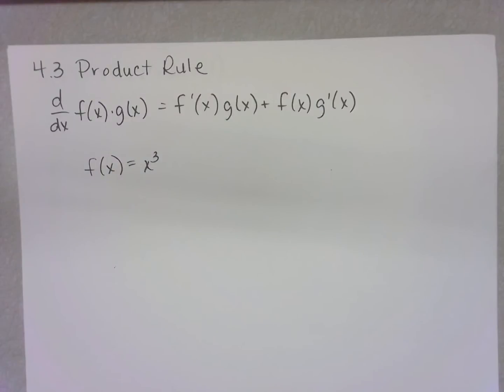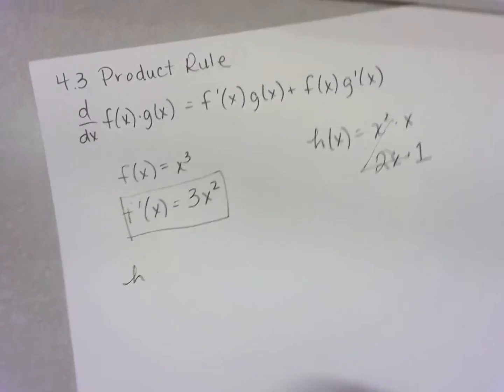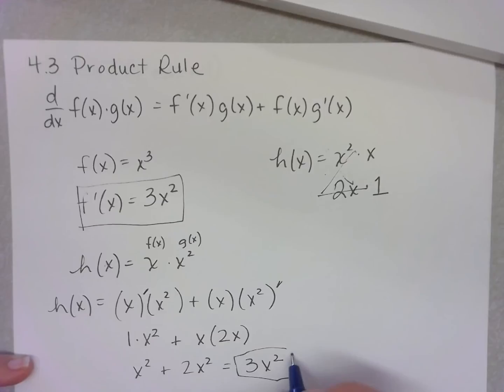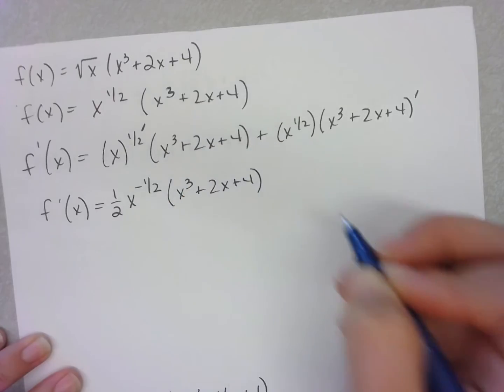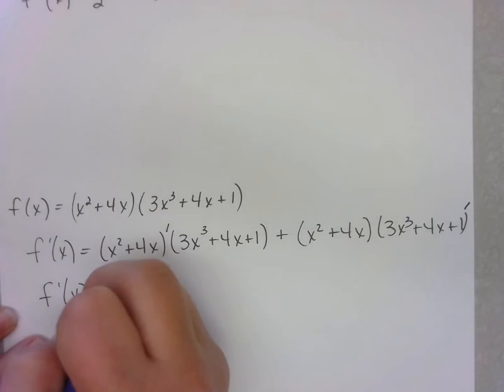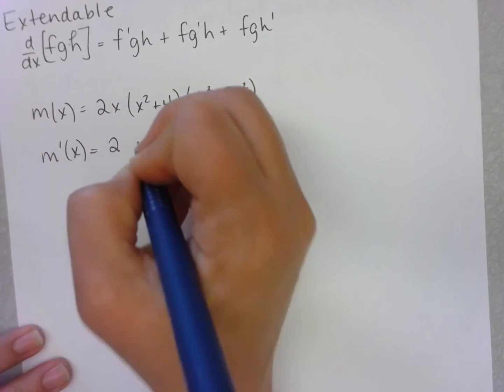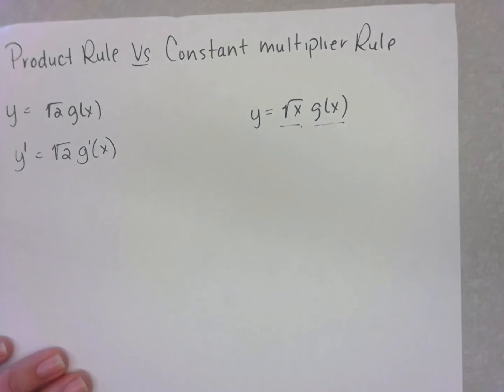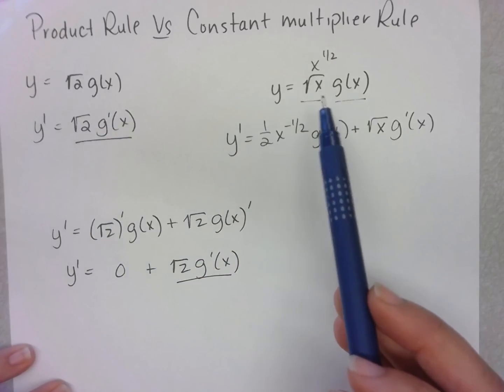4 3 Product Rule